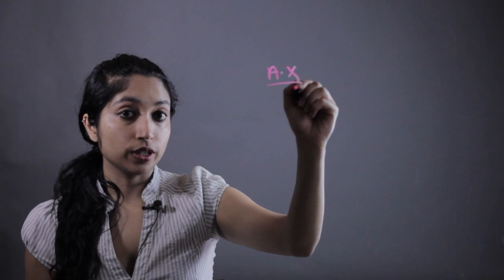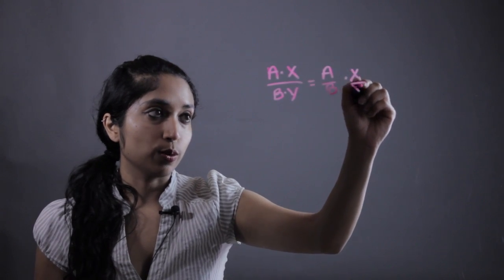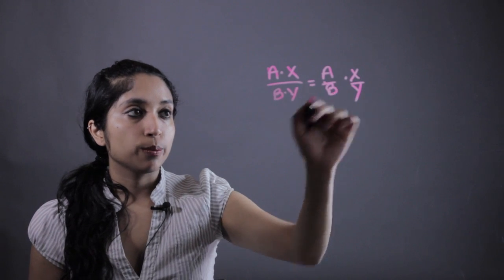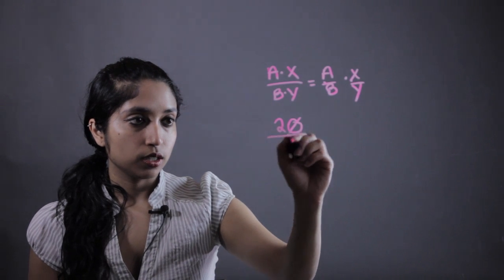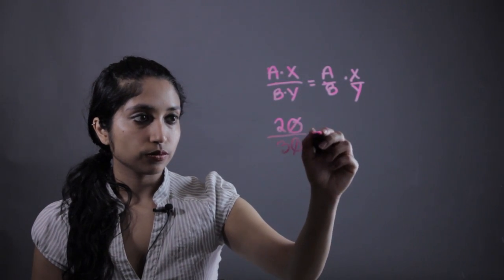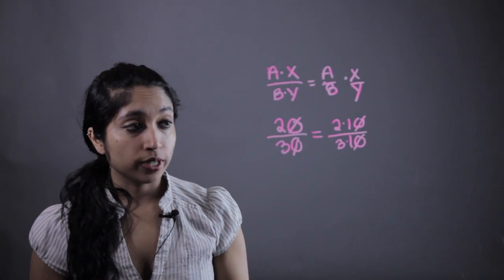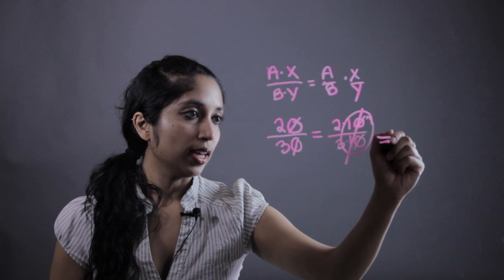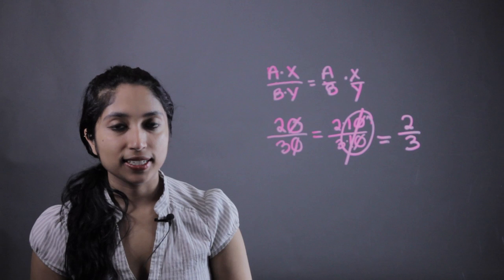Tricks for Simplifying Fractions : Elementary Math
One of the keys to doing fractions is simplifying the process as much as possible. Learn the tricks for simplifying fractions with help from a mathematics educator in this free video clip.